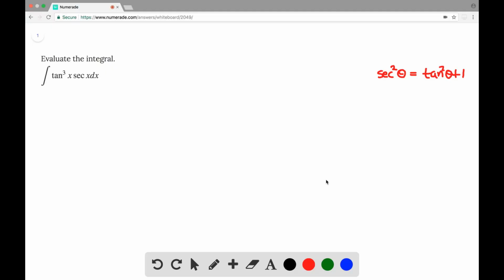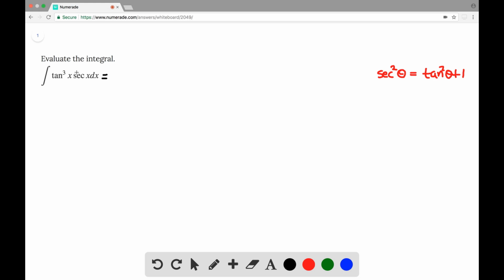Evaluate the integral. ∫tan^3 x x dx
trigonometric integrals in calculus 2 / bc: mastering the art